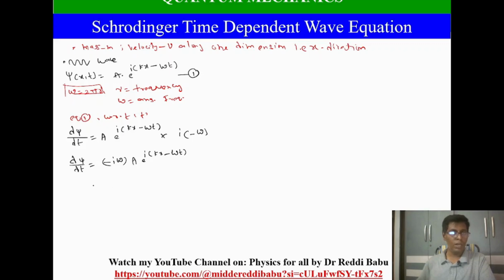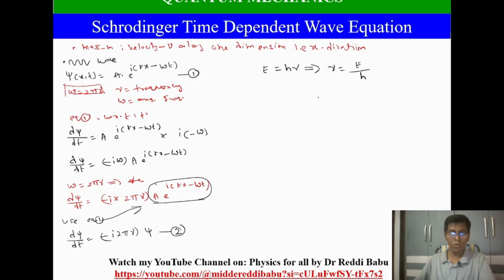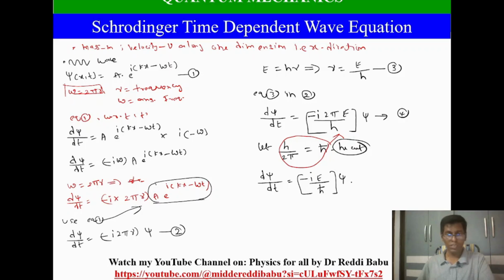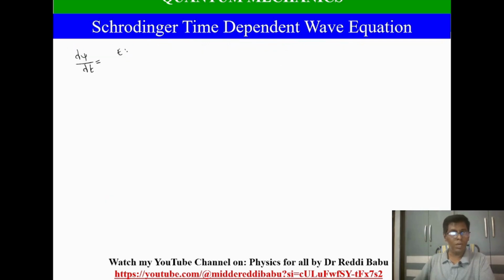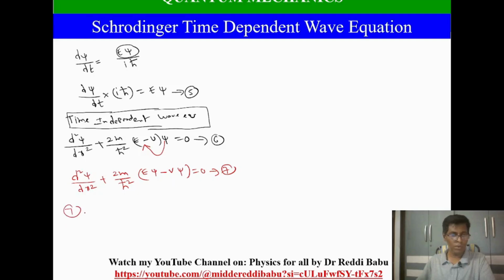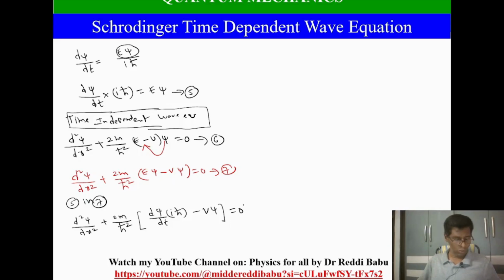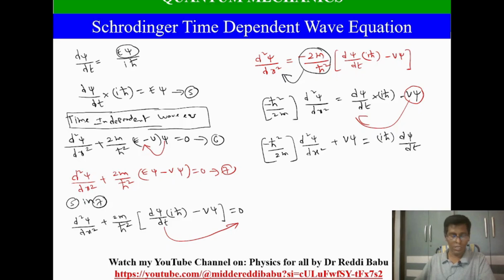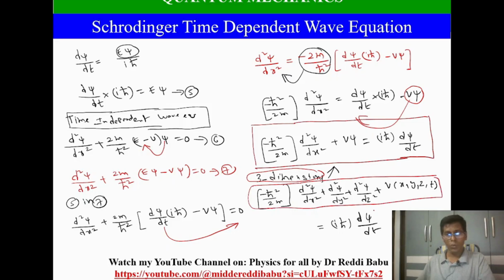Schrodinger Time Dependent Wave Equation